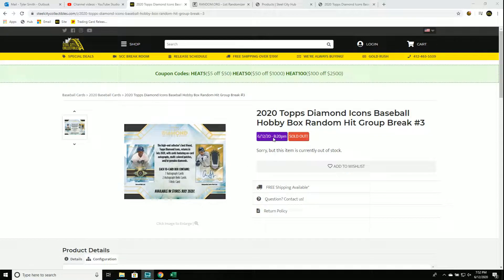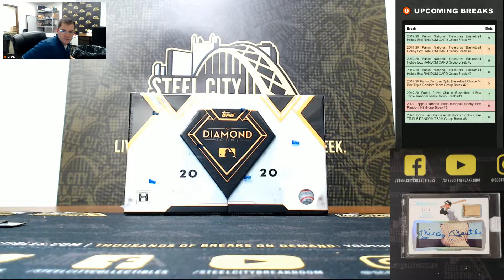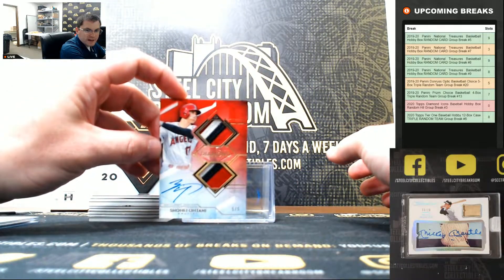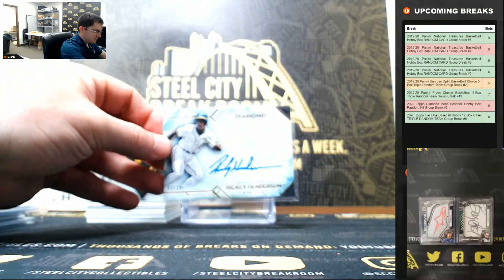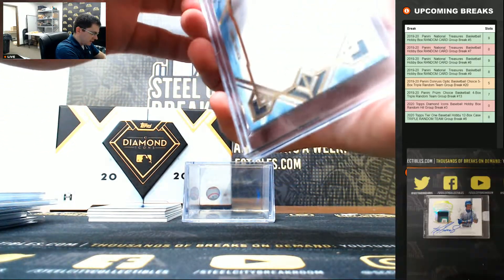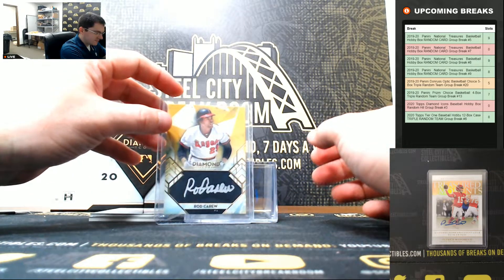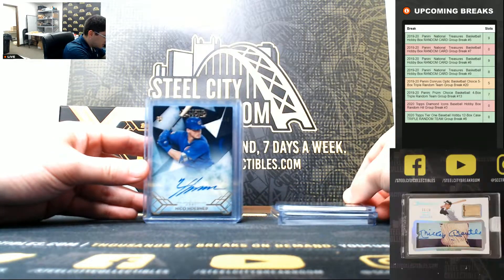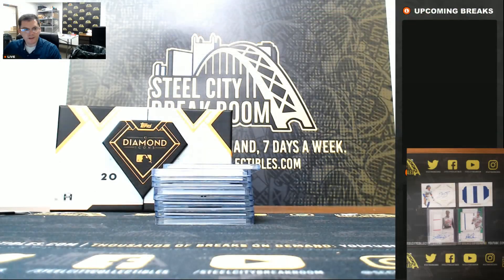2020 Topps Diamond Icons Baseball Hobby Box Random Hit Group Break #3